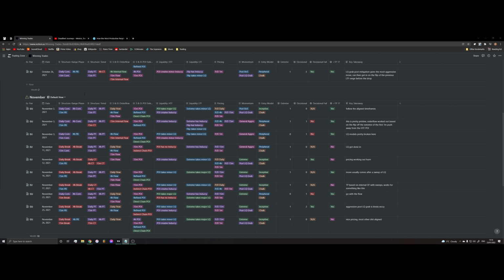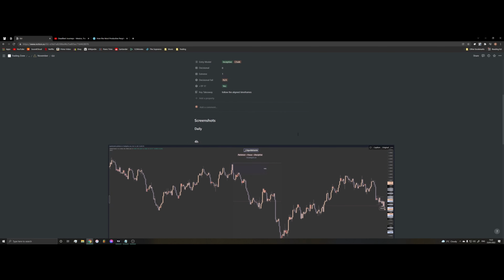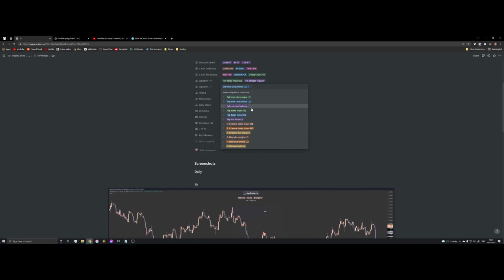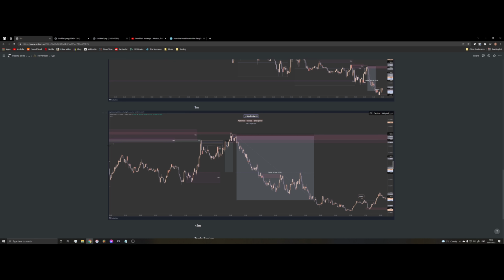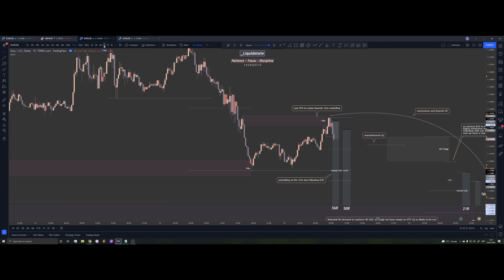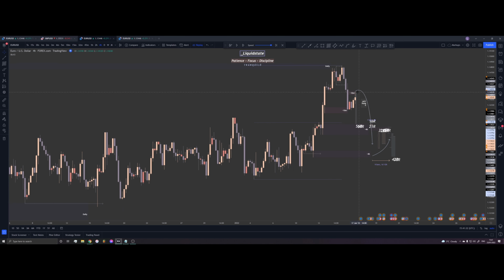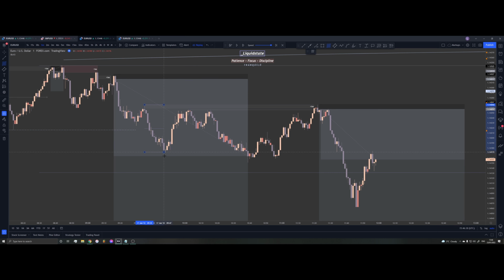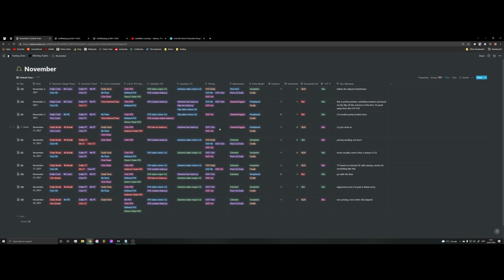This ONE PROCESS transformed my trading (FREE downloadable resource)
Whats up peopleeee, back with another video.

This time looking at a simple process that seriously levelled up my trading: gathering and formulating market / price data.

Definitely worth the watch regardless of how experienced you are as im sure youll get some gems in this one.

Data Gathering Template I created for finding technical variance between trades